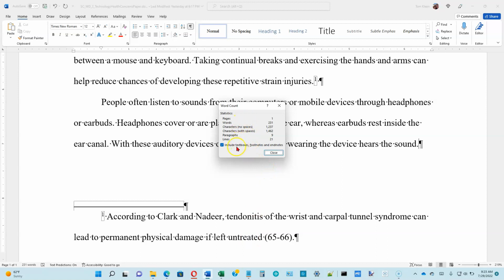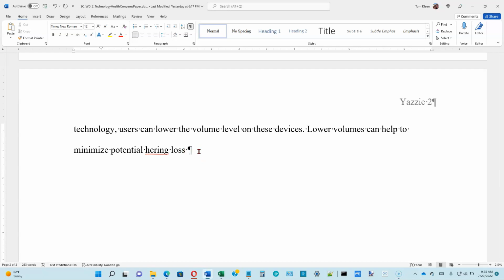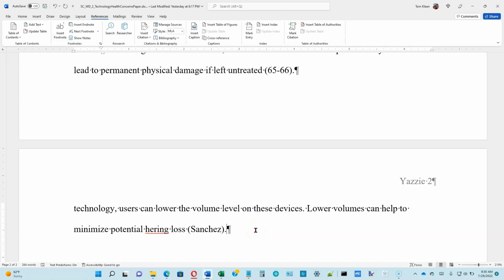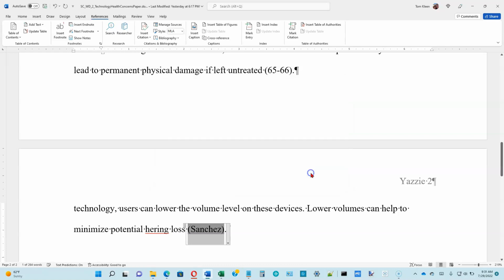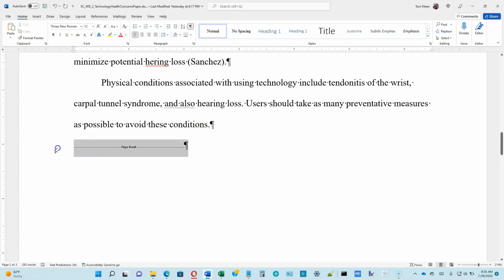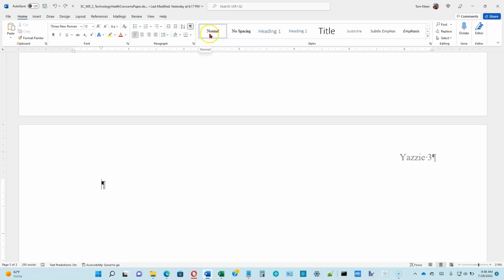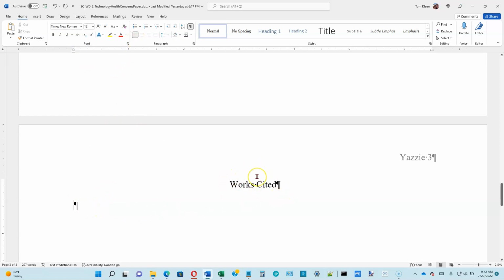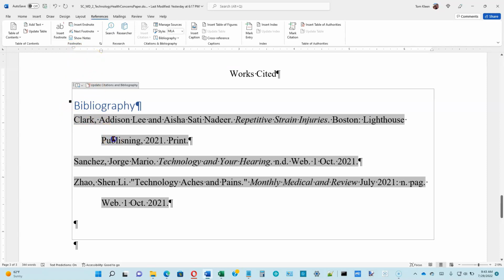Word Module 2, Video 3 of 5